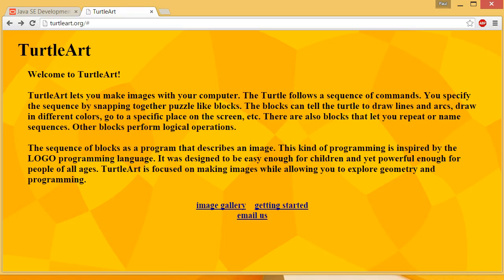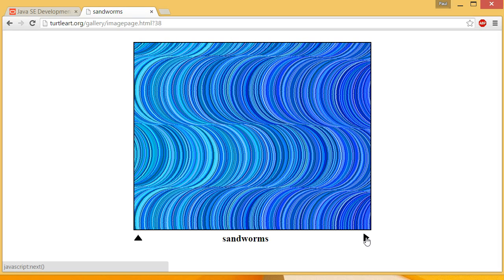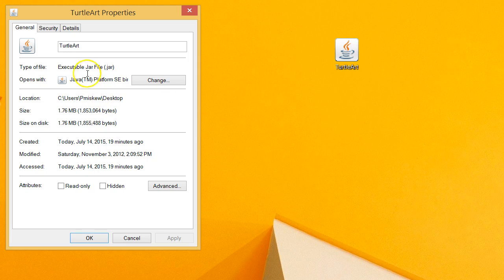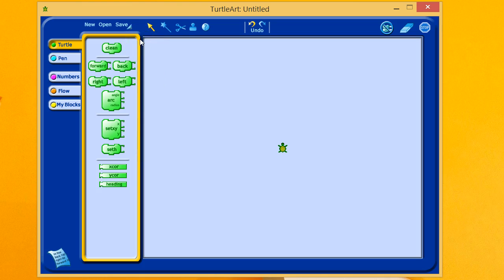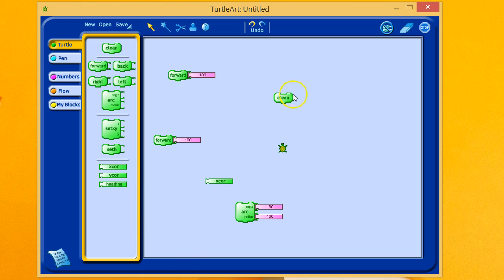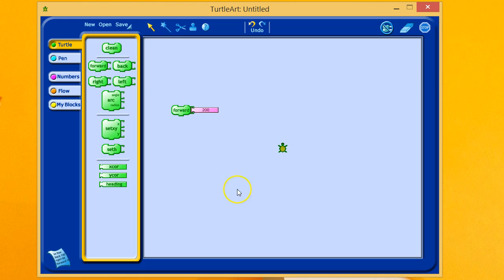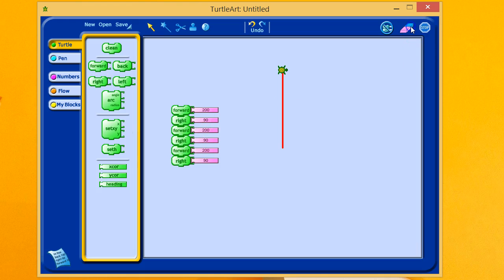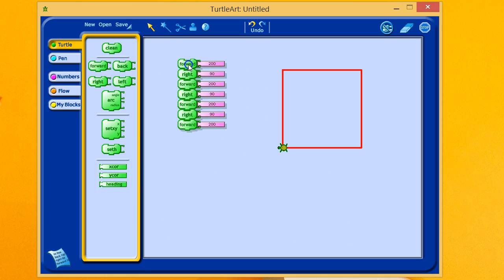Turtle Art - Introduction (